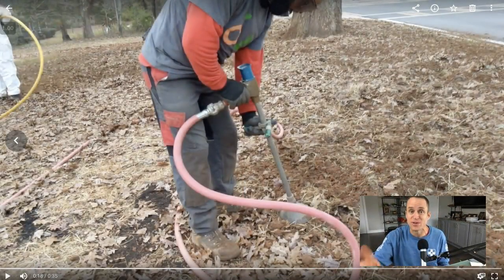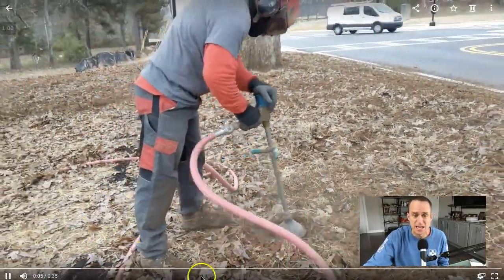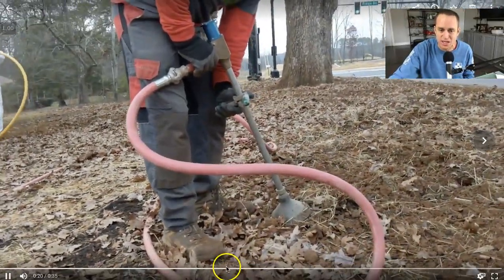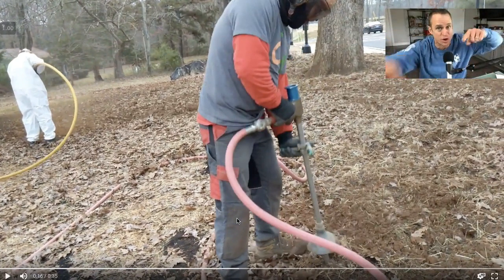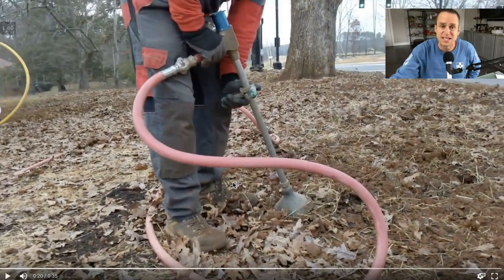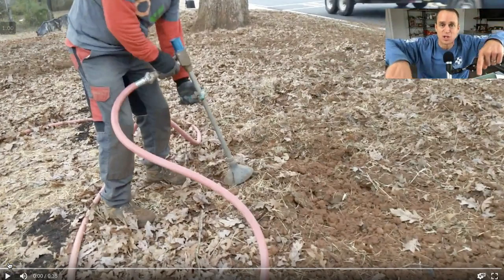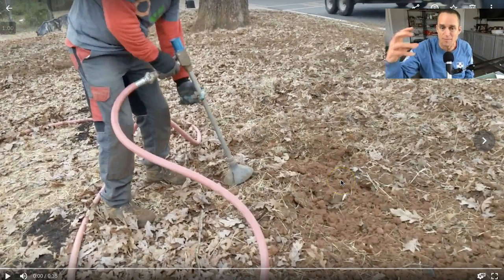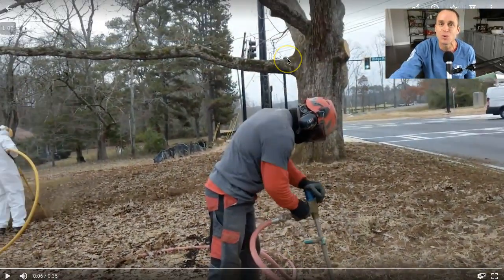Air Spade and Root Aeration Services!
Hey guys!
 This morning we were working for the City of Canton Georgia, performing air Spade root irrigation on a centerpiece oak tree. Take a look at the video. We just started offering the service. By far invigorating the roots of mature trees is the number one way to keep them happy and healthy in the long run.

We offer pruning,  emergency tree removal, tree Healthcare, air spading, root aeration,and we'd love to help you if we can.